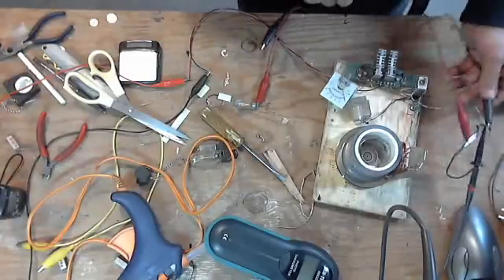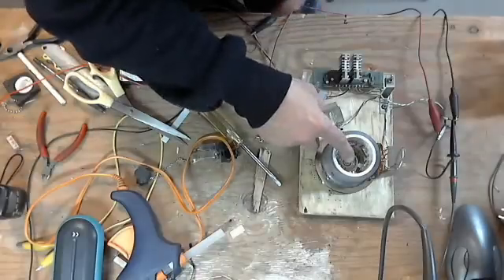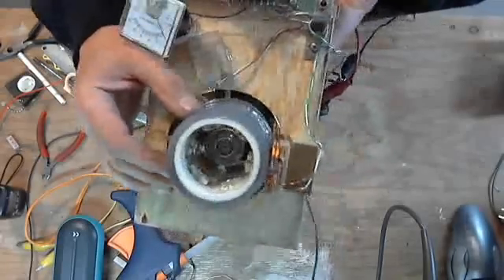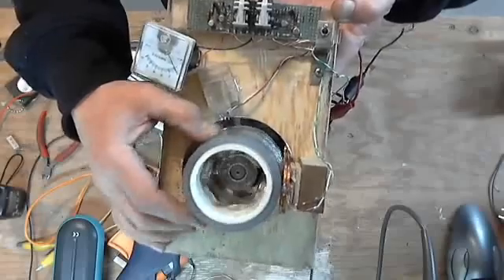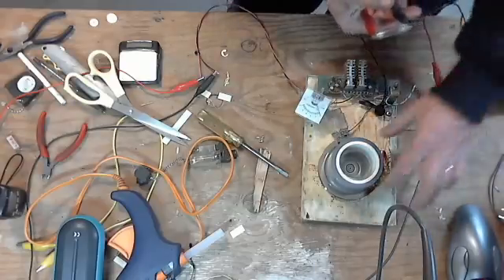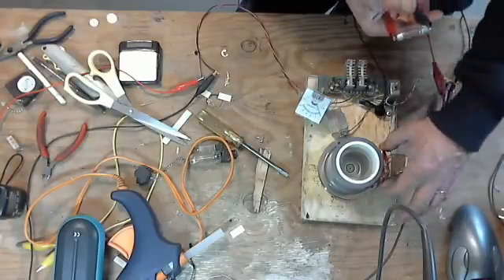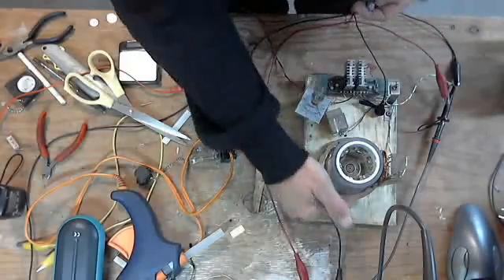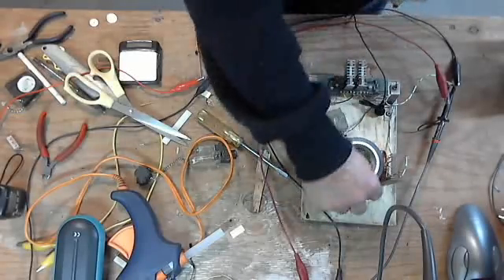#331 Zero Lenz test with 6 pole rotor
The coils used in this video series are up for auction! Auction ends Nov 1, 2014 at 12pm EST.

Finding that not only is the coil design important but so is the geometry of the adjacent rotor magnets as they interact with the coil to balance out the Lenz effect from the perimeter as the center magnet induces voltage. Also read my open letter to Skycollection below.

You may have noticed that I removed my video criticizing your actions of late. I did not intend for it to become a bloodbath. It got way out of control and for that I apologize.

I am also disappointed that you removed your zero Lens videos. It does not matter, though. I saved them all and I have replicated your design which I have already shared via UStream, Twitter, and tonight via YouTube. The key, you may or may not realize, has as much to do with the 6 magnets on a small radius rotor and the angular relationship to the perimeter of the pancake coils as it does with the pancake coils themselves. It's not just what happens when they pass by the center.

With one 6 layer coil I get 7 volts peak to peak (2.5 AC volts RMS) at no load, 1.02 amps short circuit current with no Lenz effect at all, and can begin to illuminate an incandescent filament automotive dome light bulb, none of this LED nonsense that means nothing. I am demonstrating true power.

My progress is accelerating rapidly. I will next be building a longer drum with at least 4 rows of 6 magnets and pancake coils surrounding the entire assembly.

I thank you for what you have shared so far, even if your only motive for showing it was a selfish desire to attract investors and keep the secrets to yourself. I still wish you well and hope to see more of your work freely published.

Best,
Z